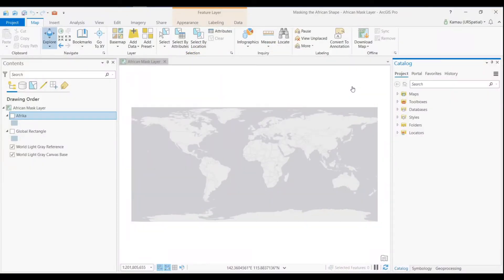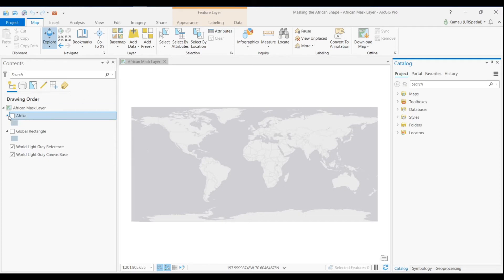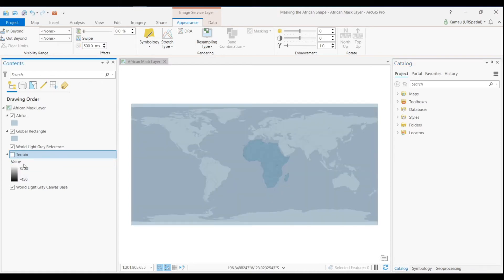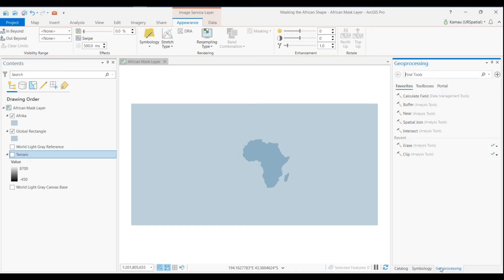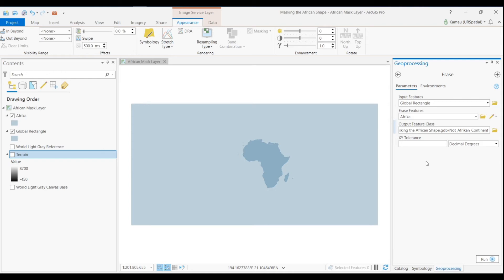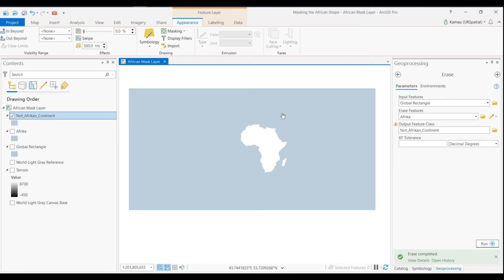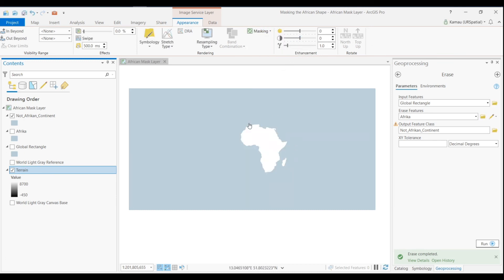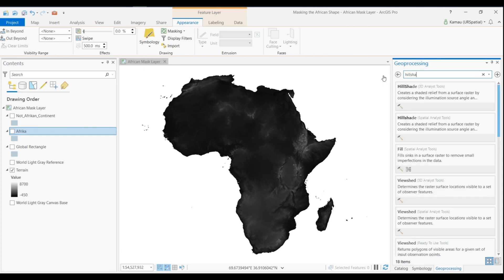How to Mask or Extract an African-sized Terrain Chunk using ArcGIS Pro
In this assignment, we are looking at how to mask/extract an African-sized terrain chunk to be used for further analysis in ArcGIS Pro.

The dataset used are: A rectangular globe covering the earth, Terrain data from the esri Living atlas, and a shapefile of African continent.

We start by creating a layer that covers the earth with Africa clipped out using the global rectangular layer - Erase tool used.

Then, the terrain data is highlighted in ArcGIS Pro table of Contents, and in "Appearance" tab, "Rendering" group, the simple visual "Masking" drop is used to select the "Not African Layer".

What this does is that it masks the Terrain based on the African shape in our case (depends on the shape specified).